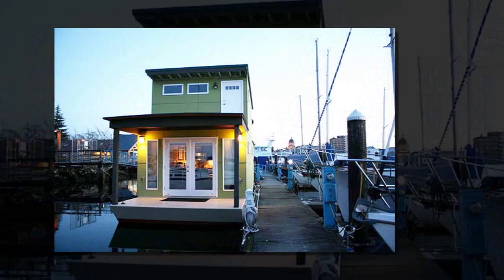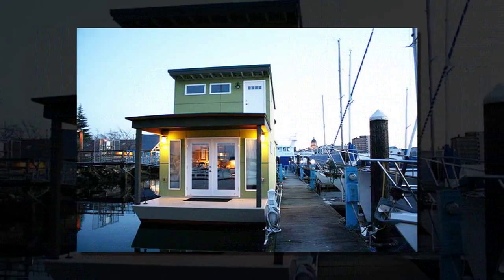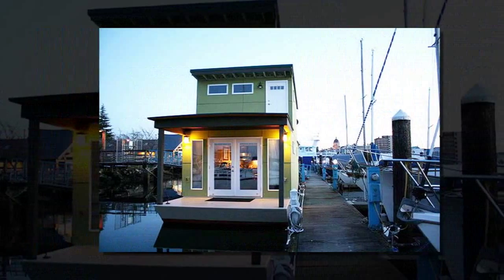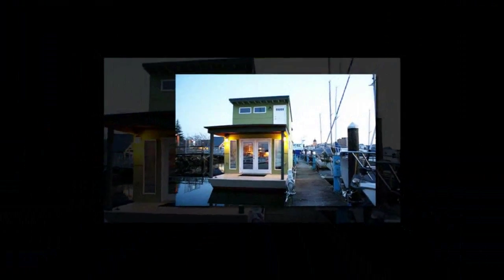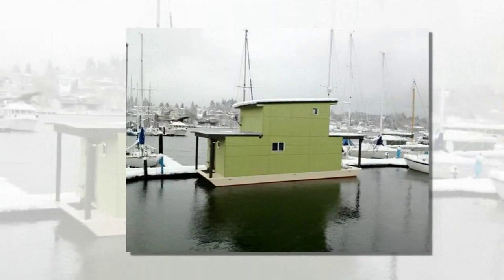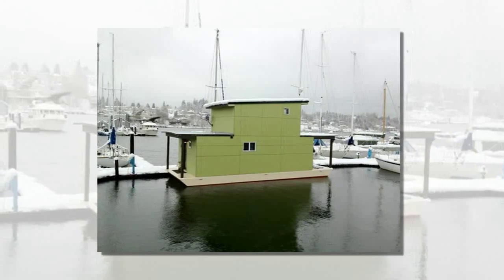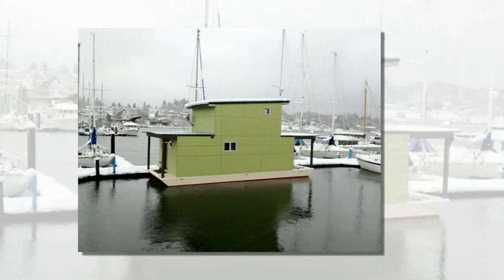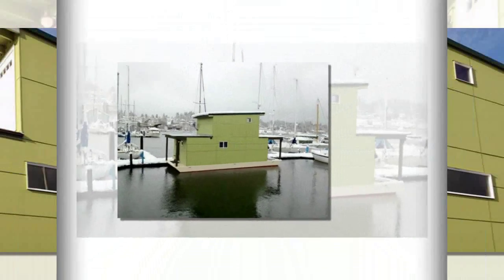8 Ultra-Low-Energy Passive Buildings Around the World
8 Ultra-Low-Energy Passive Buildings Around the World "A “passive house”, from the German passivhaus, where the concept originated,  is a way of building homes in an extremely energy-efficient manner. A true passive house not only demands very little energy for heating, cooling and electricity, it also wastes almost no heat or air through leakage. Often, a passive house is built with such a high quality building envelope that very little energy is even needed to heat (or cool) the dwelling in the first place. Passive houses utilize natural solar energy in cool climates, and well-placed landscaping in warm climates, in order to reduce energy needs. Check out these eight  passive house amazing concepts—including residential homes, apartment buildings, and even a kindergarten!